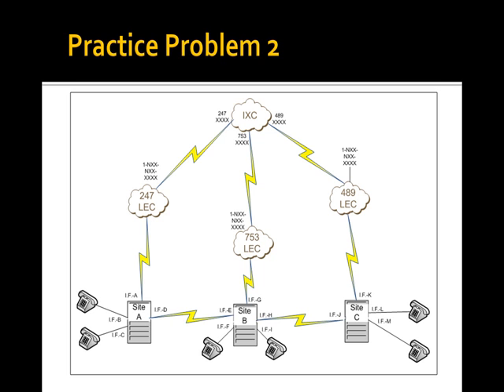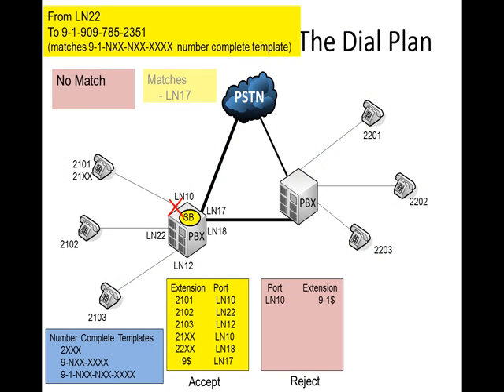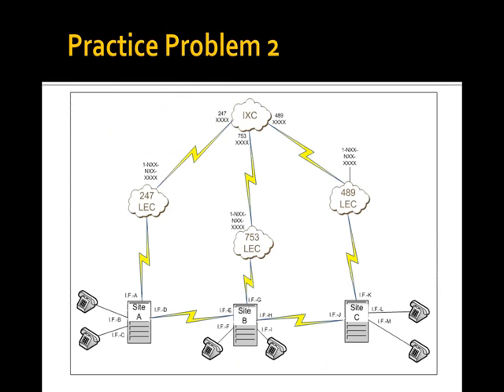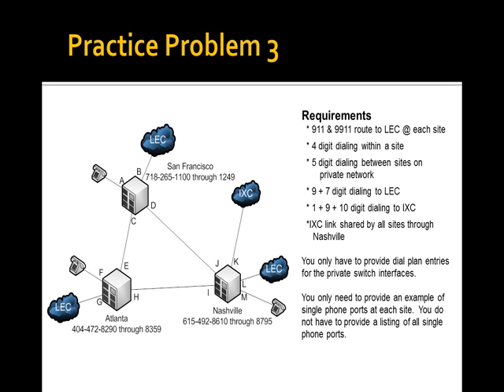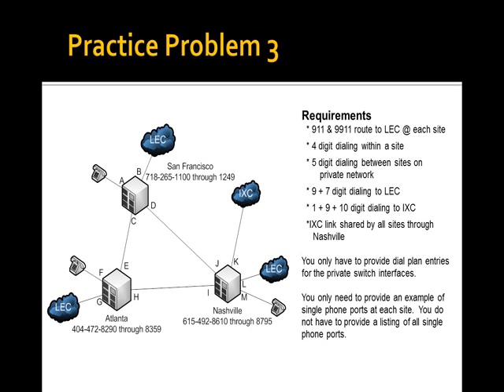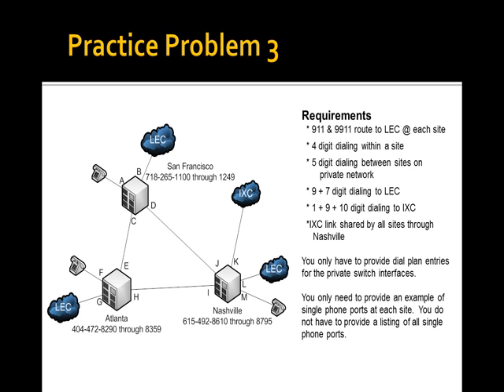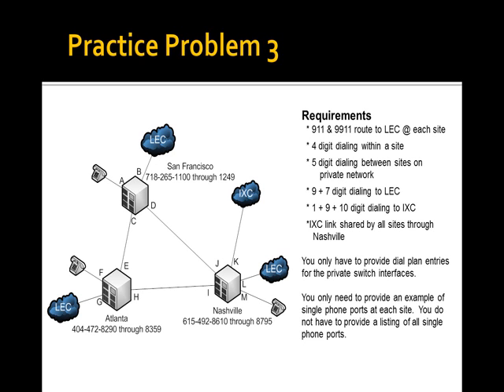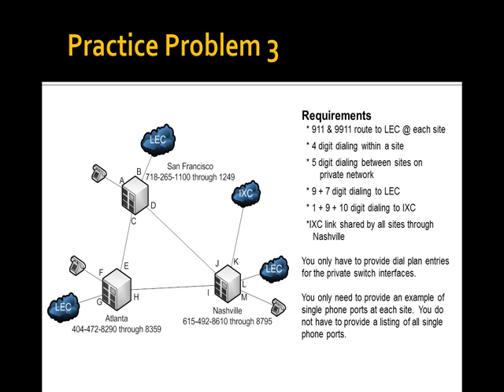Module 2, Lesson 3, Lecture 3 - Dial Planning Problem 2 & 3